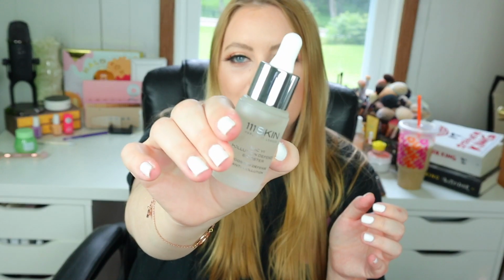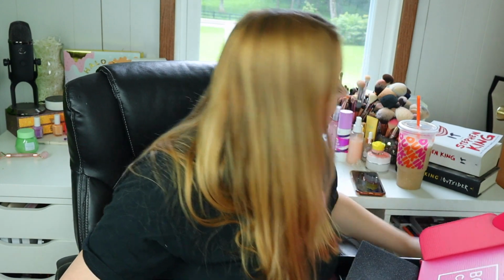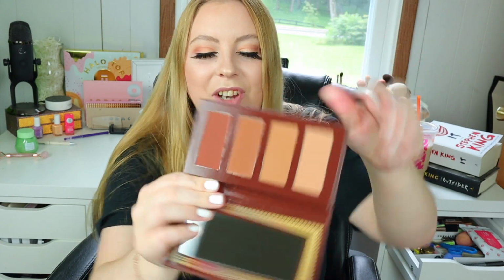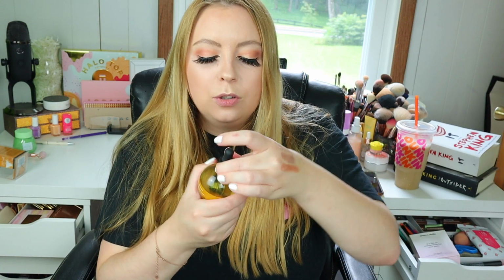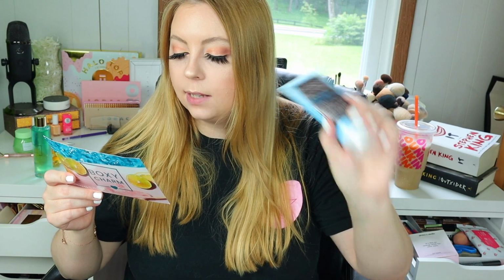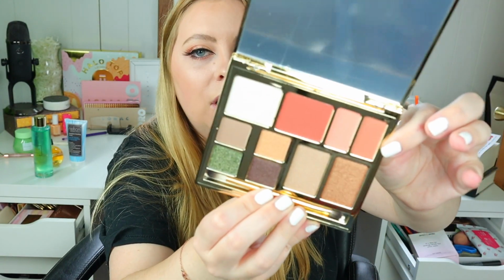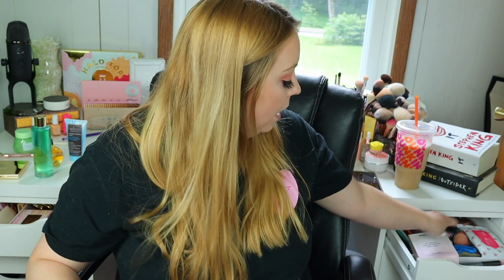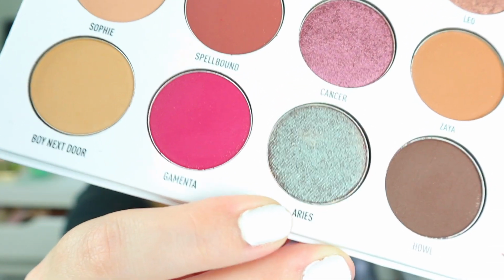BOXY VS BOXY | BOXYCHARM PREMIUM JULY 2020 UNBOXING | WHICH IS THE BETTER VALUE? JULY BASE BOX?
What did you get this month & what was your favorite item?

BEAUTYCOUNTER MLM CONSULTANT TRYS TO EDUCATE ME BUT I EXPOSE THEM... PROOF OF PYRAMID SCHEME! Watch my video here! It’s JUICY!

MY HAUNTED GHOST STORIES HERE!

554 Pleasant View, TN
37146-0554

Editing - IMovie

🖤 MISCELLANEOUS🖤
My Vanity!
ALEX 5 DRAWERS x2
LINNMON TABLE TOP 59x29 1/2 "

boxycharm premium unboxing july 2020
boxycharm base box july 2020
boxycharm july 2020
july boxycharm unboxing